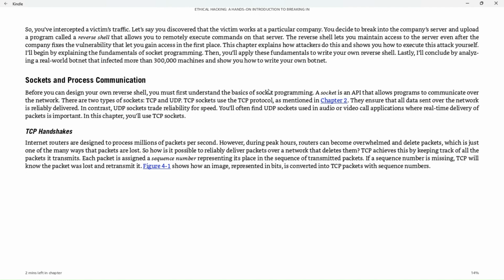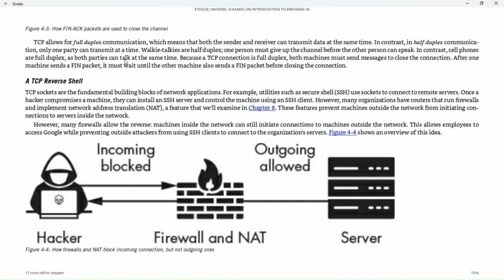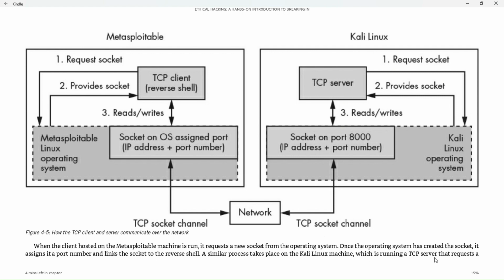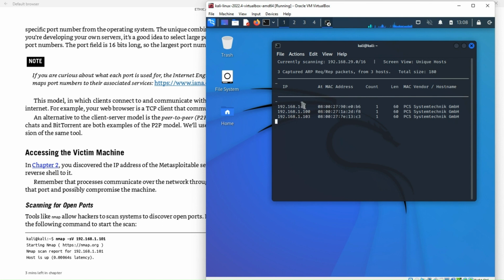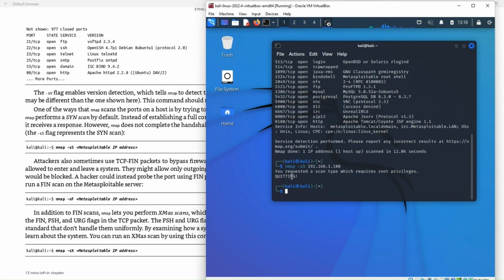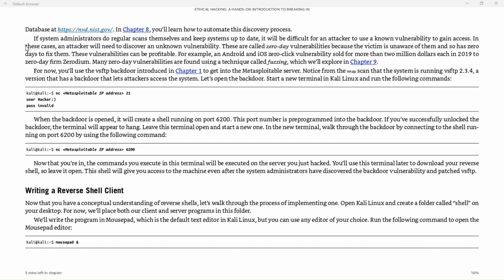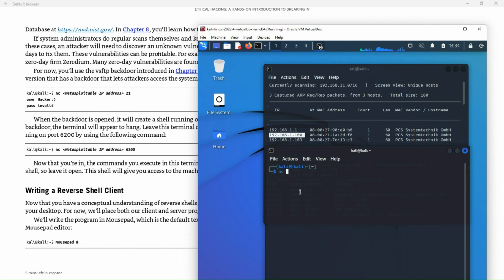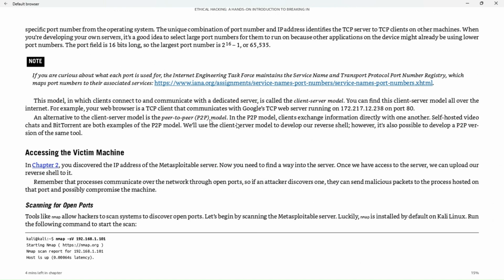Ethical Hacking Book Series Video 13 Crafting TCP shells and Botnets video 1 backdoor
This is chapter 4 of the ethical hacking series.  We will be finding and setting up a back door in this video.  Have fun!